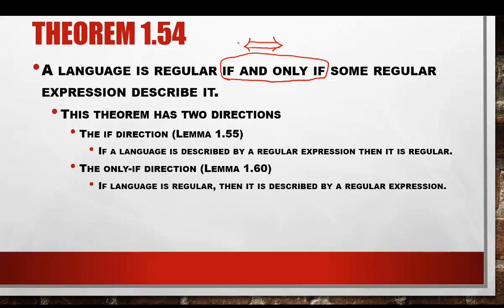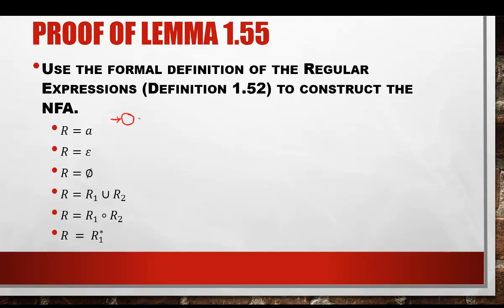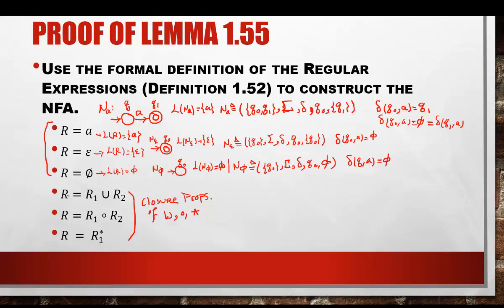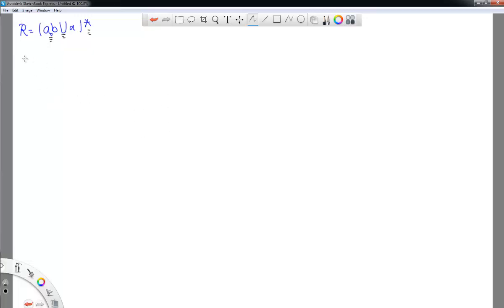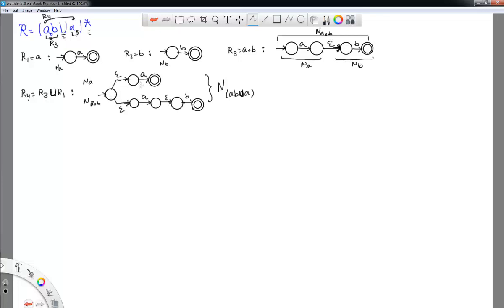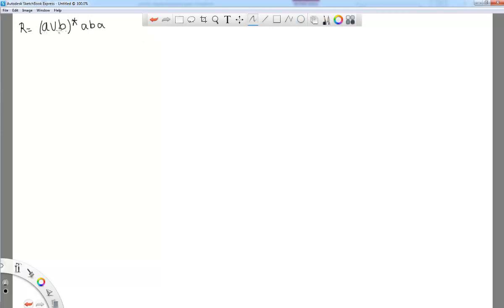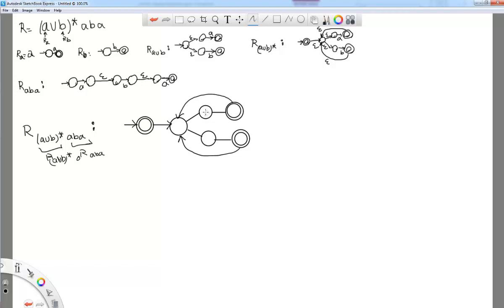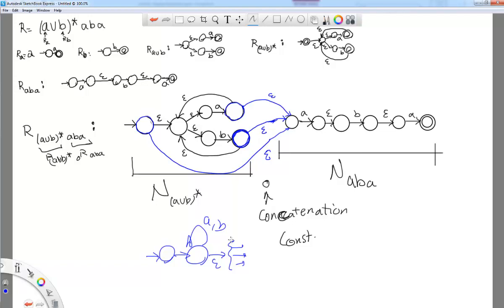COSC 6346 - Unit 08 part2